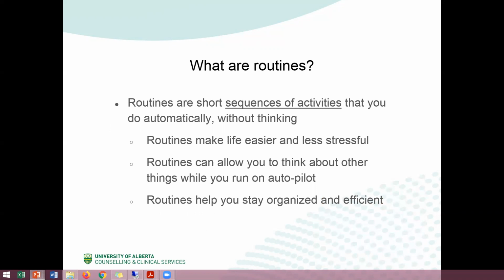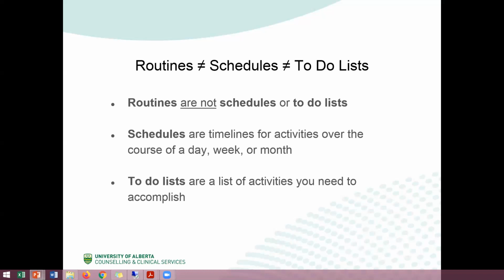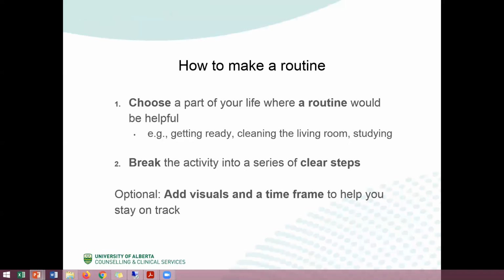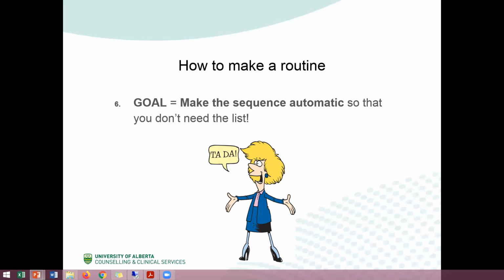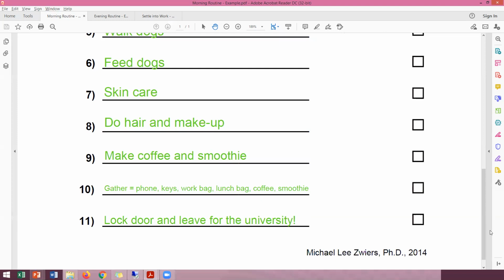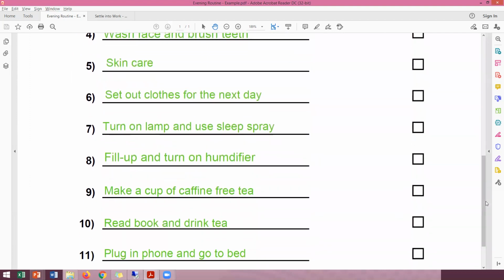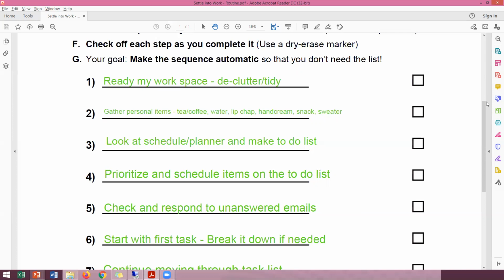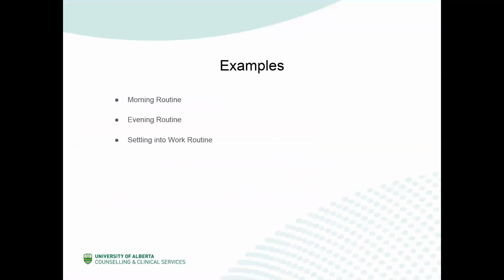Making Routines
Making and establishing routines can be difficult for those with attentional challenges or ADHD. In this webinar participants will learn what routines are and why they are important for daily living. Concrete instructions for establishing and maintaining routines will provided.